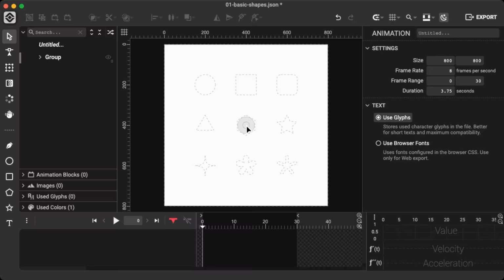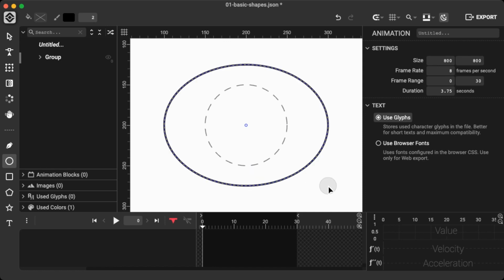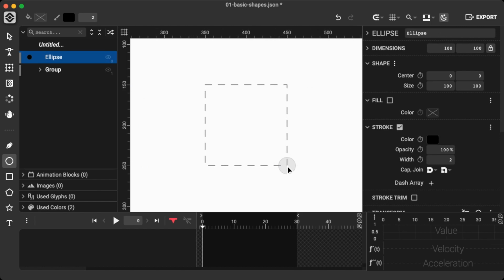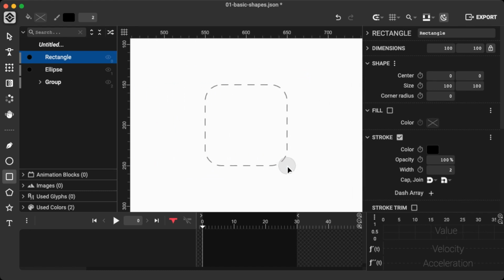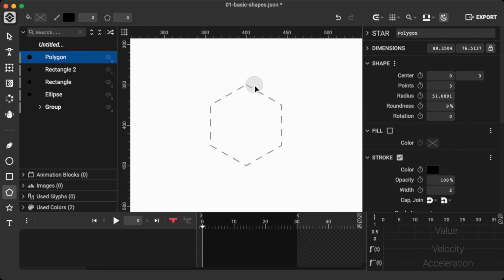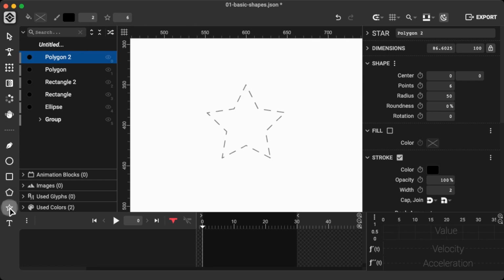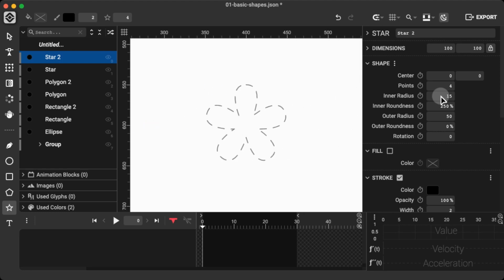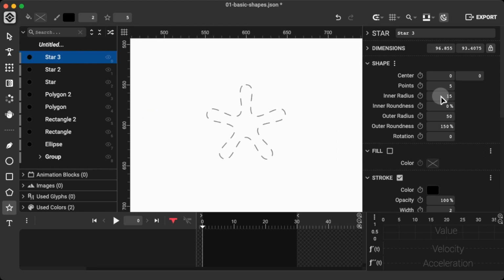Basic shapes - Lottie Animation and SVG Animation in Pixodesk Animator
In this tutorial, we'll explore creating essential vector shapes, such as rectangles, circles, polygons, stars, and more, using Pixodesk Animator

Create Lottie and SVG animations for websites and native apps with Pixodesk Animator.
Create animated icons, loaders, splash screens, stickers, banners, webpages and games.